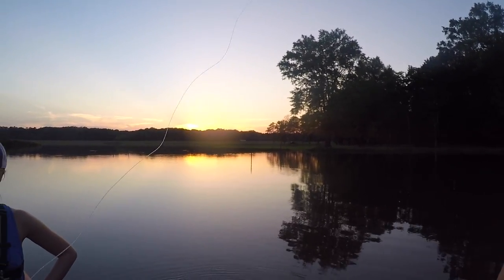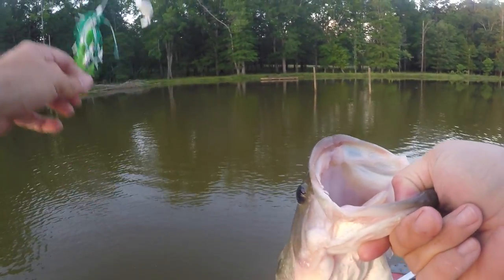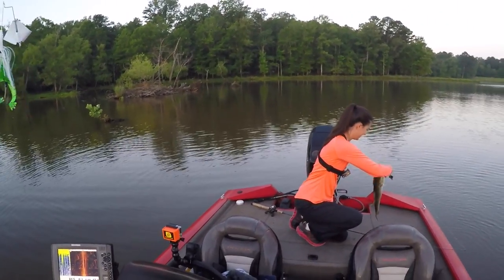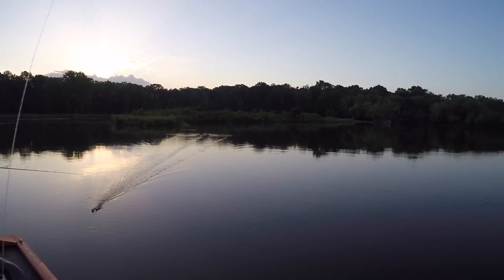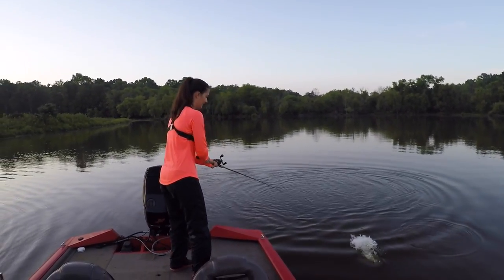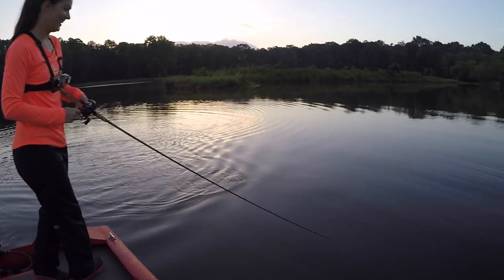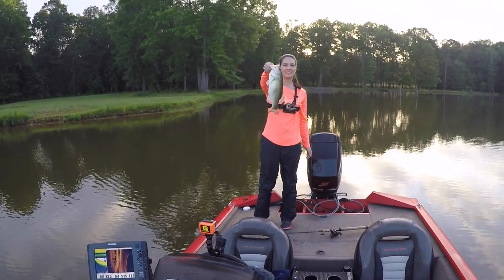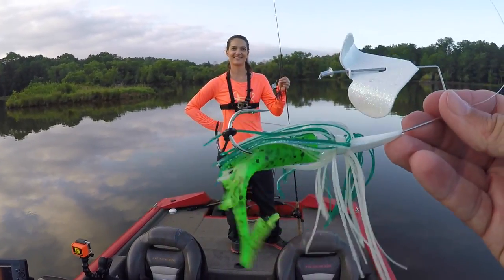HUSBAND VS. WIFE BUZZBAIT FISHING CHALLENGE!!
Liz and I face off in a Husband Vs. Wife topwater buzzbait fishing challenge. We use our custom Nichols buzzbaits with our frog leg trailers as Liz chose the Black Widow and I chose the Bama Frog color. Turn that volume up and listen to some crazy big bass blowups!

Rod: 7' 1 G. Loomis Heavy Frog Casting